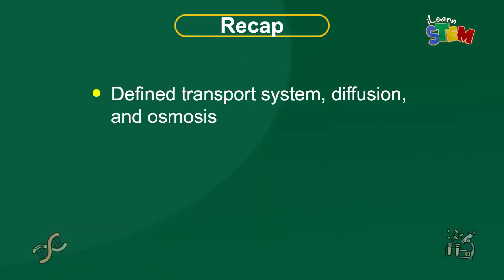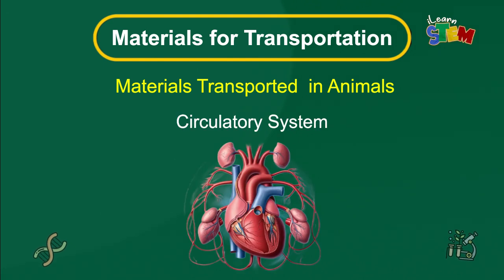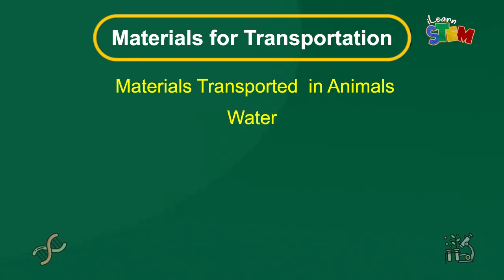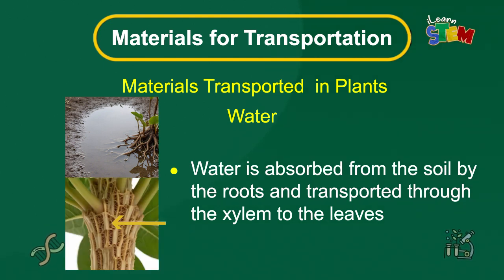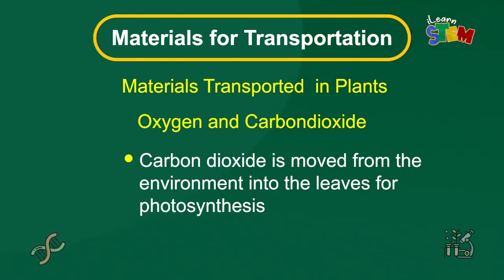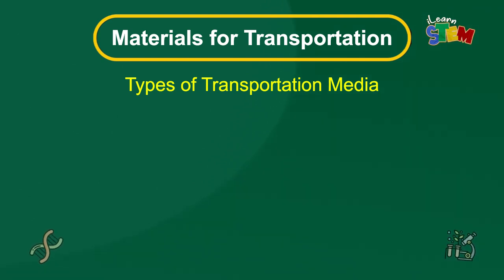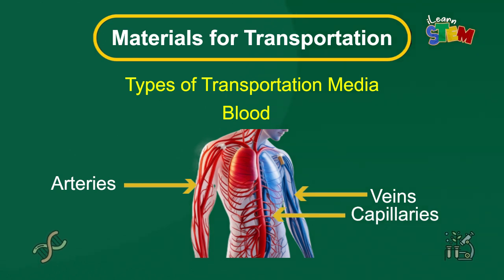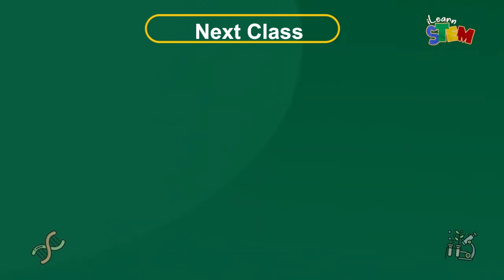Materials For Transportation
Ever wondered how water, nutrients, and gases move through living things?
In this video, we break down the materials transported in plants and animals — like oxygen, carbon dioxide, glucose, and more! Learn how the xylem, phloem, blood, and vessels do the heavy lifting in our bodies and the natural world.

👉 Perfect for students, biology lovers, and curious minds!